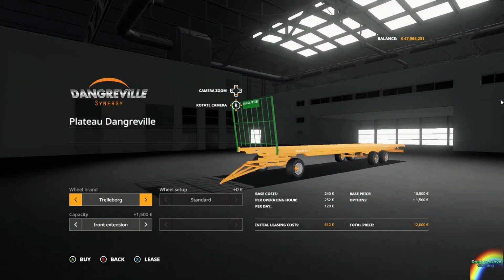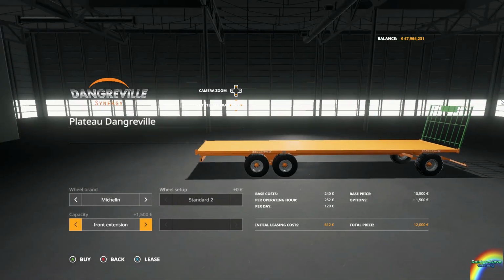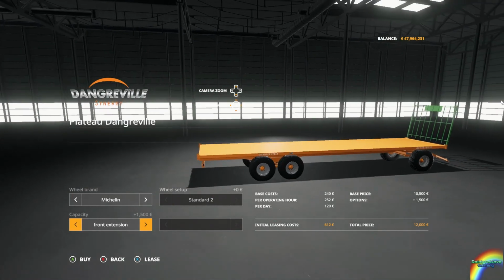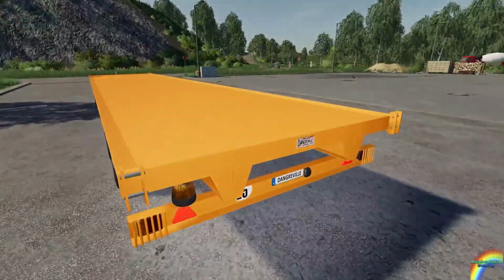Farming Simulator 19 Mod Contest Spotlight - Dangreville Bale Trailer [REMOVED FROM CONTEST]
Welcome to your Farming Simulator 19 Mod Contest Spotlight. This time, we're looking at the Dangreville Bale Trailer which was removed from the contest.

Mod link: Unavailable due to removal from the contest